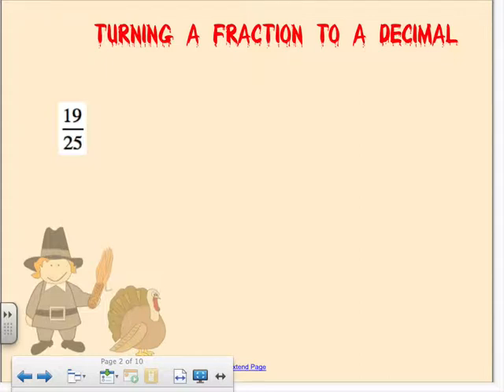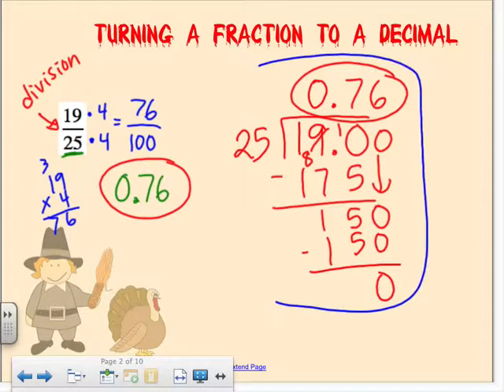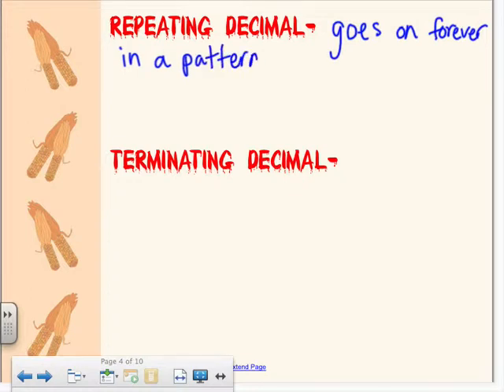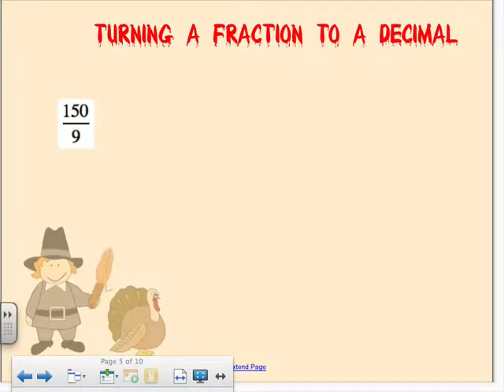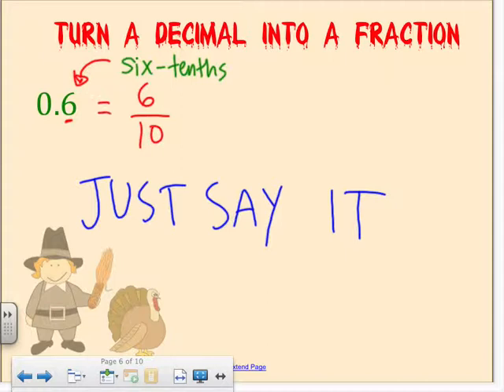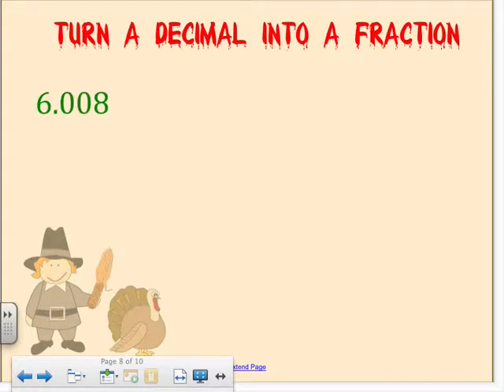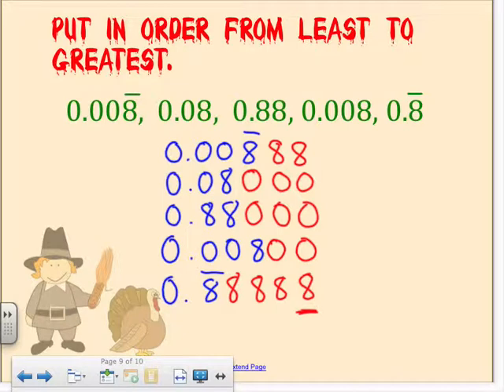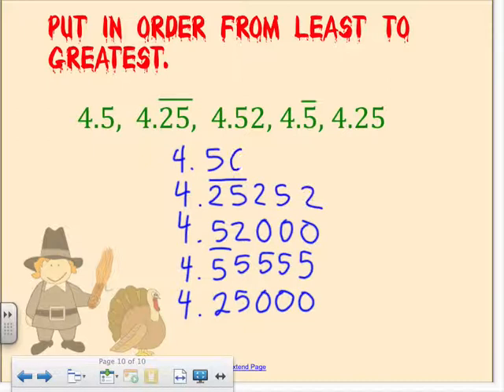Converting between Fractions & Decimals